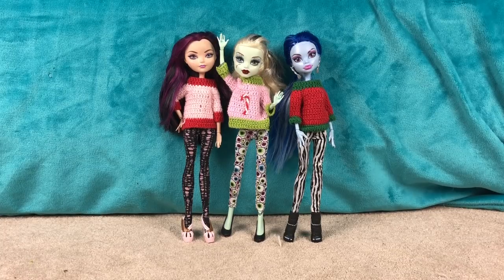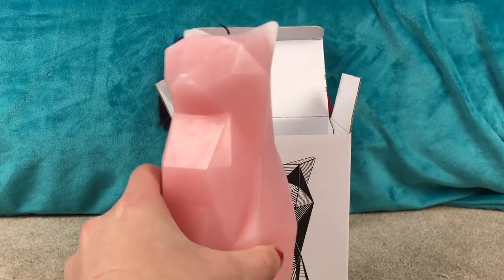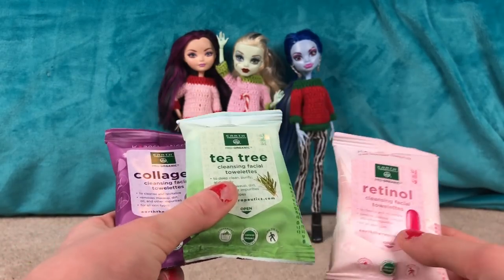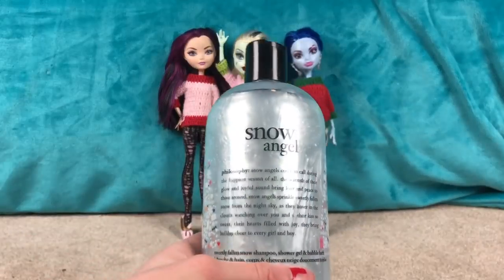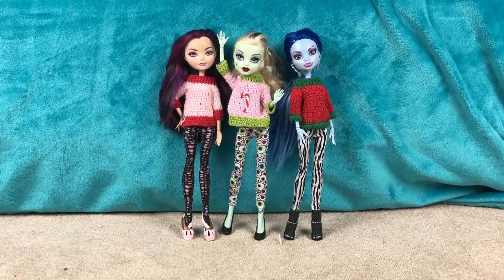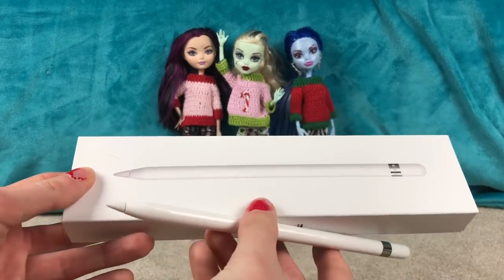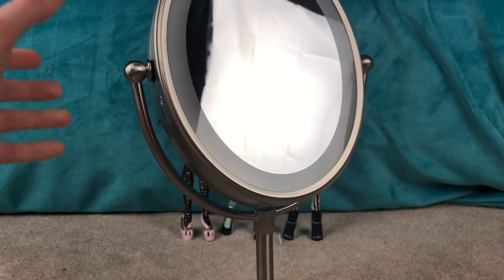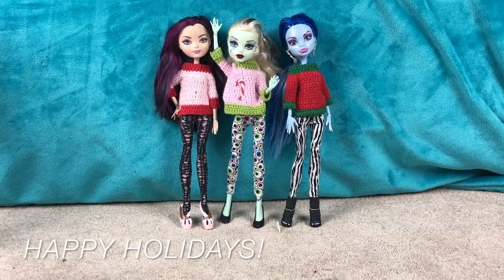What I Got For Christmas 2017!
Merry late Christmas! Tell me what you guys got in the comments!

FAQ:
Q:  What program do you edit with?
A: IMovie on my computer!

Ask me more questions in the comments and I will answer them here!